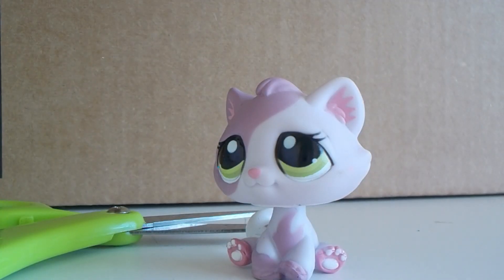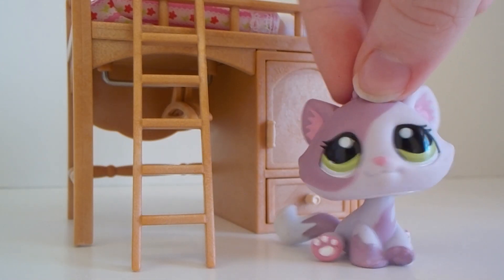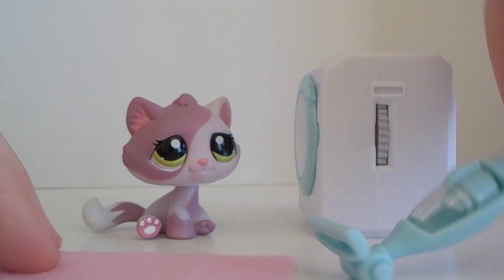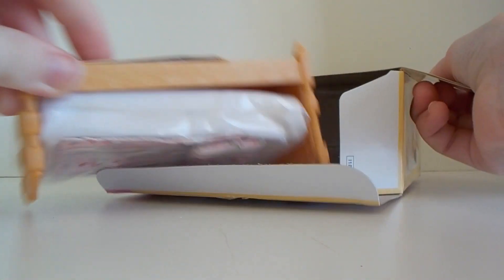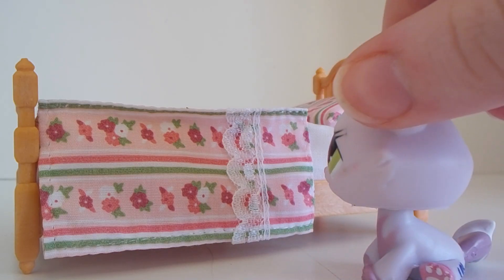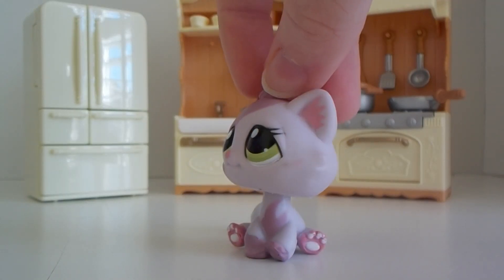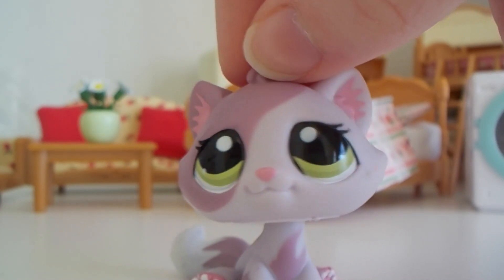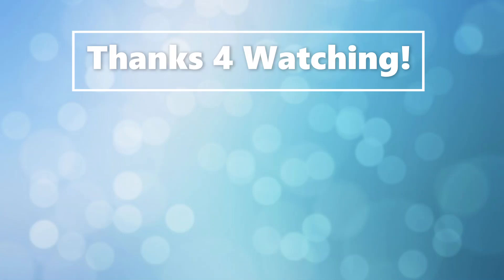Huge LPS Calico Critters HAUL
Hello fellow survivors of this crazy thing called life! :D
I found a big fat package sitting on my front porch today! I wonder what's inside...

Looking for some Authentic LPS for a good price?
My eBay

Camera: Nikon Coolpix S33 Ver. 1.1

Editor:  Microsoft Computer Editor

Intro by Lucky Penny Animations